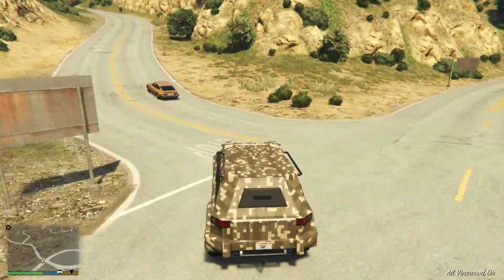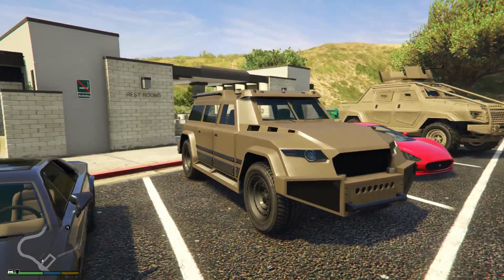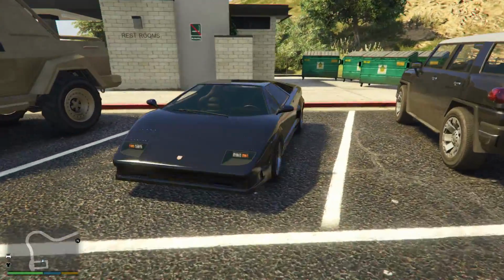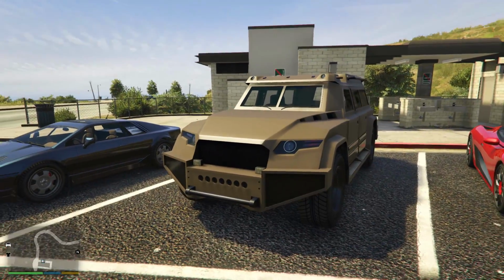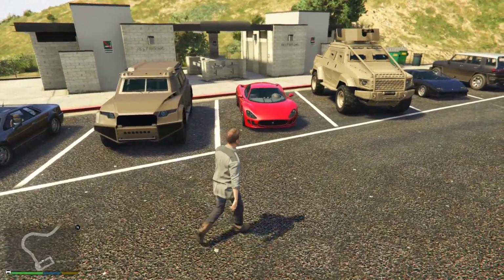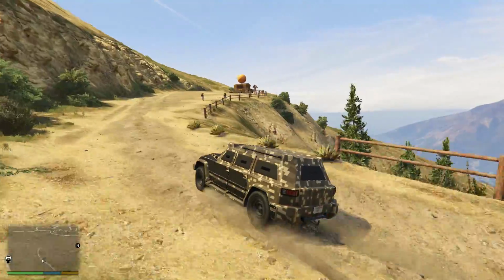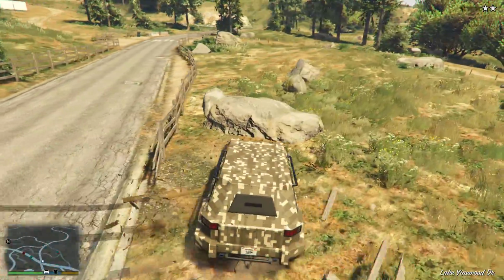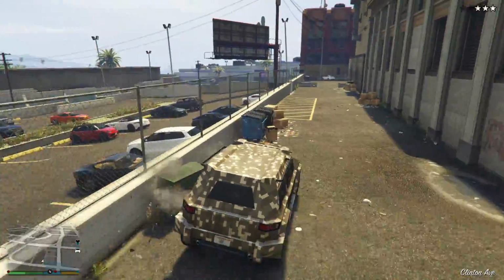GTA 5 ONLINE NEW DLC VEHICLE, CLOTHING ITEM & MORE TOMORROW! (GTA 5 Update)